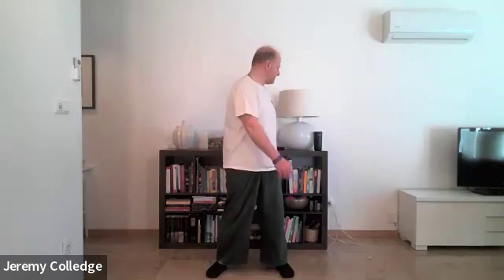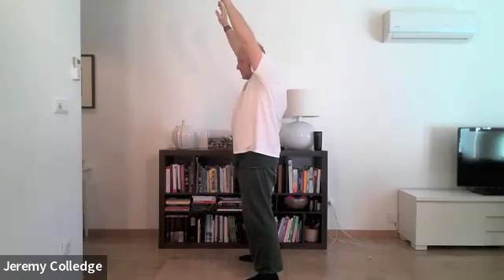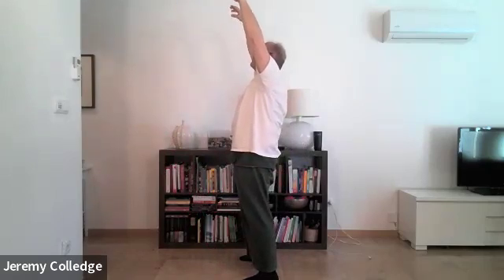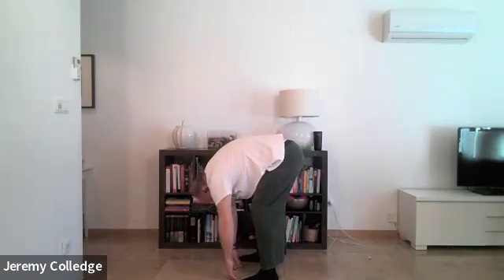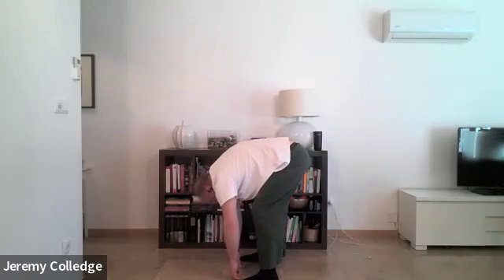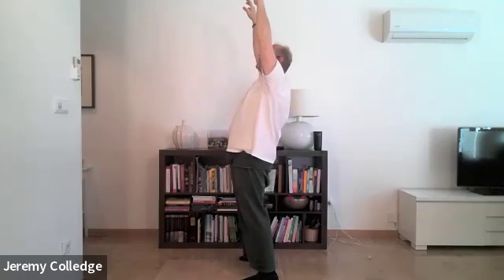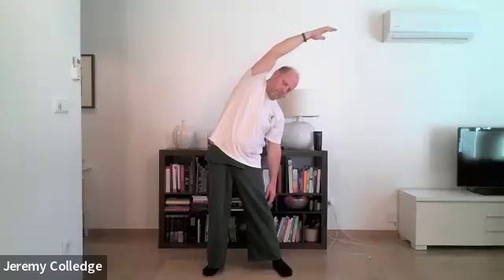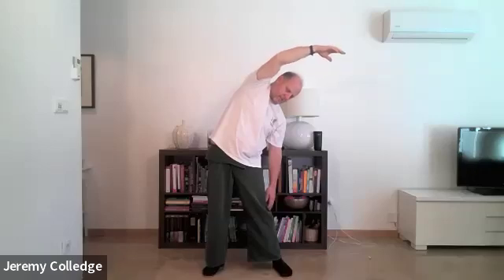26 Feb 2025 Healing Class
𝐐𝐢𝐠𝐨𝐧𝐠 𝐬𝐞𝐥𝐟-𝐡𝐞𝐚𝐥𝐢𝐧𝐠 𝐜𝐥𝐚𝐬𝐬

Dear Friends,
In this class we use La Qi healing as we often do, but this time we go deep into every cell of the body to create a healing.
Why not give this class a try!?
Standing or Sitting Meditation, it's a powerful tool, it's so simple and easy, but totally absorbing.
Learn total healing for Mind, Body and Spirit.
These are classes that ANYBODY can follow.
Stand, Sit or Lie Down and listen!